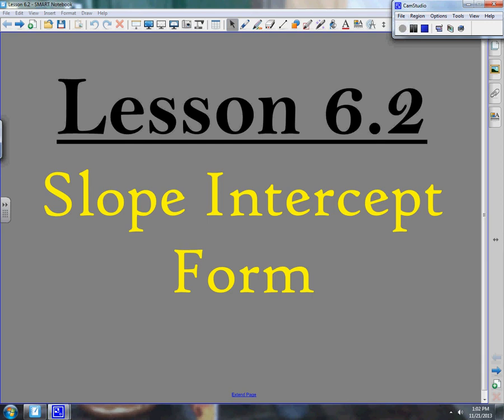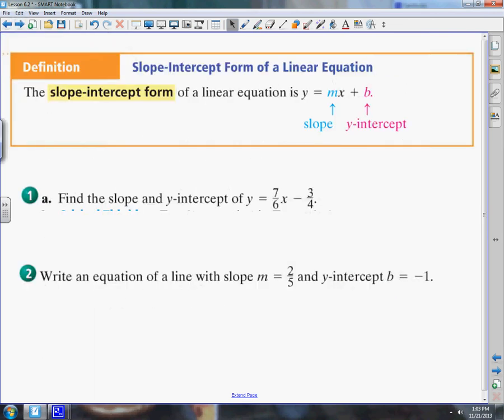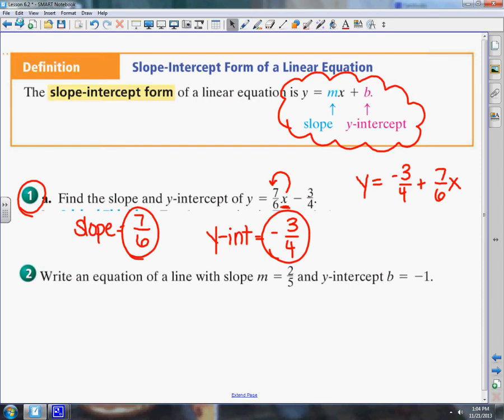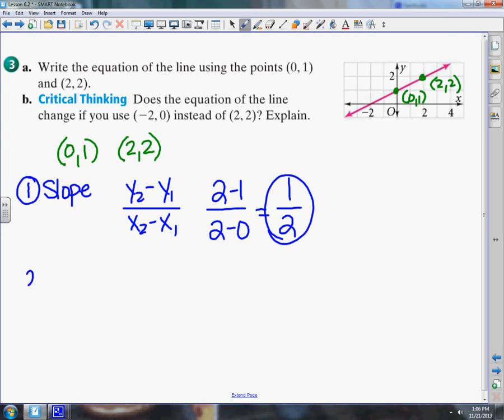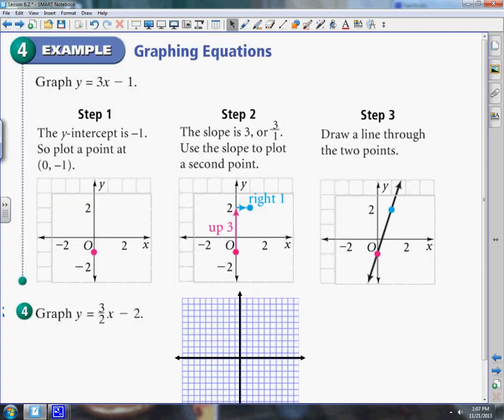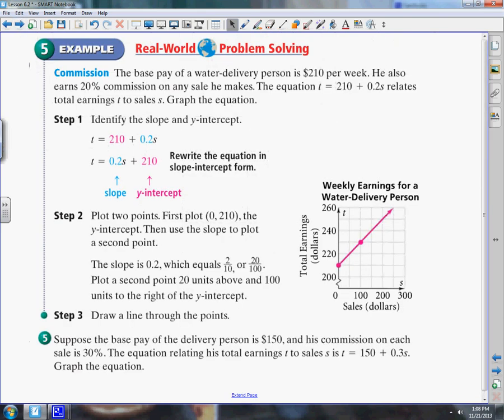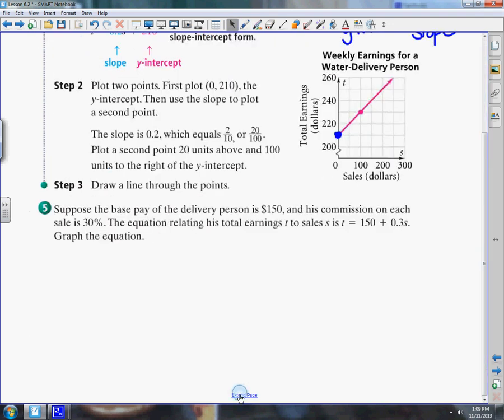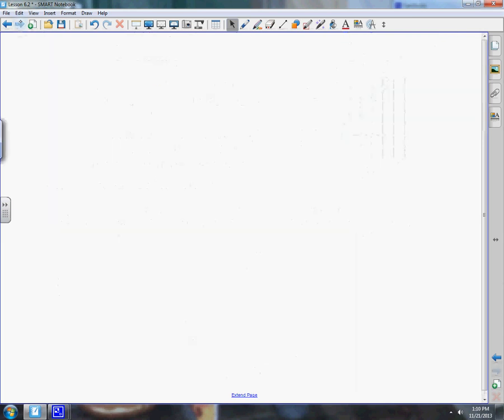Lesson 6 2 Slope Intercept Form